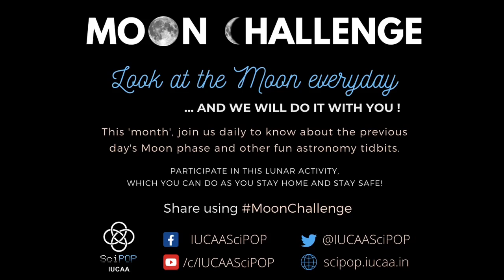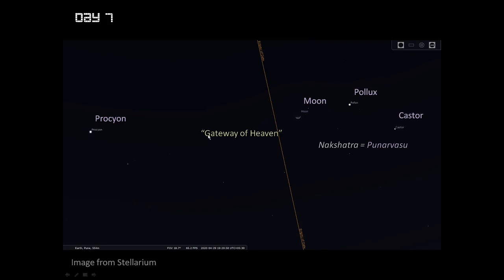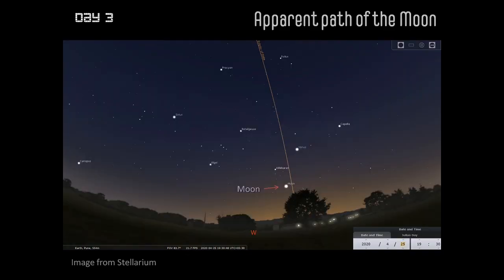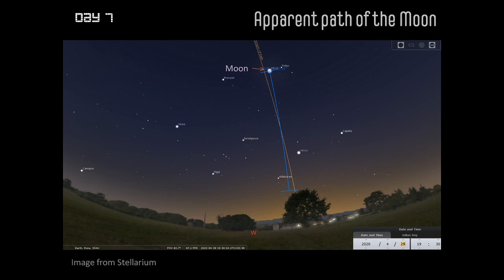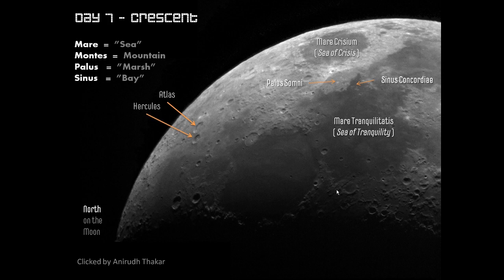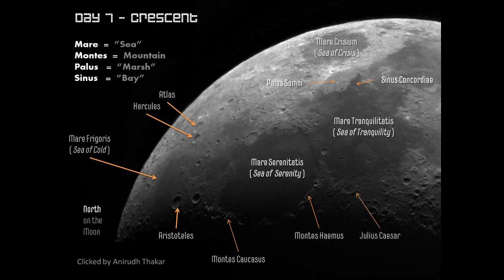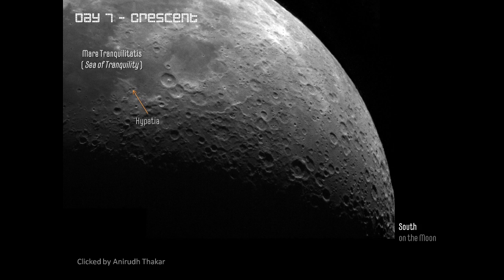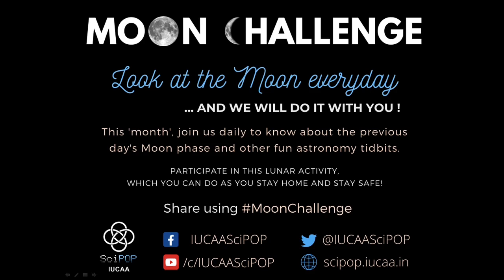Moon Challenge - Day 07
In this episode, we look at the changing positions of the Moon as it passes through the "Gateway of Heaven". We also see some important features on the Moon including the important sites of Human landings.